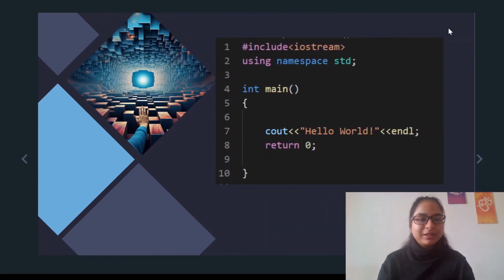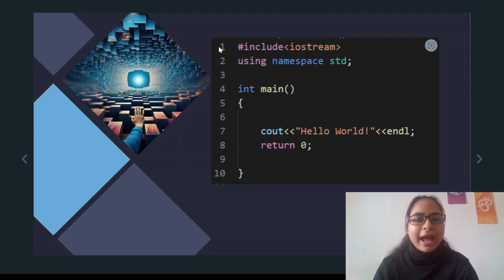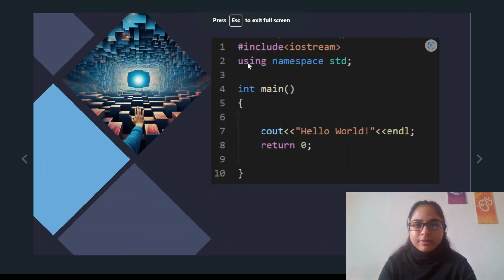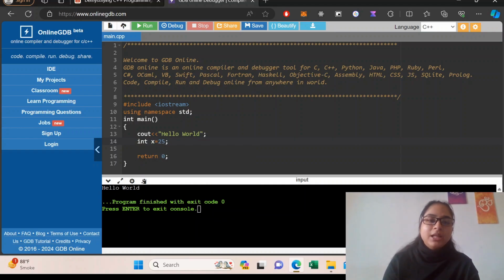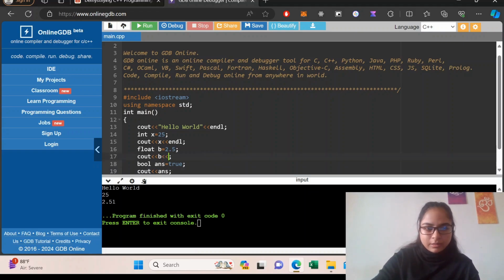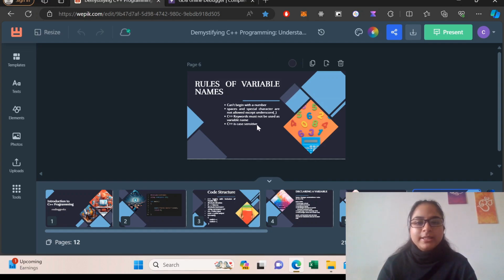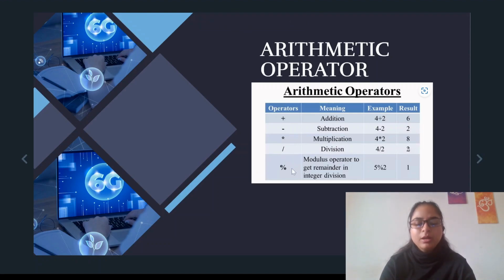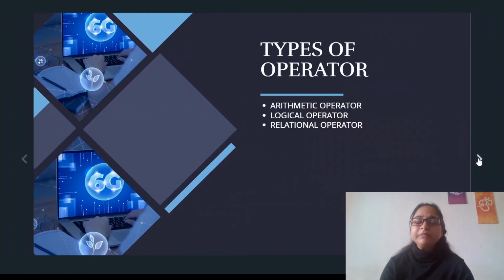Basics of C++ Programming Part 1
In this video we have discussed about following things
00.00  Basic structure of c++
10.02  C++ Code structure
11.03  Declaring variable and Data types
16.41  Size of Data Types
17.33  Rules of Declaring variable
19.54  Types of Operators
25.48  Conclusion
Notes, Code everything will be pinned in comment section
Please refer that
Keep Coding!
Let's Hustle together.